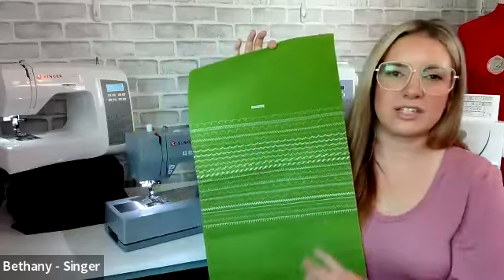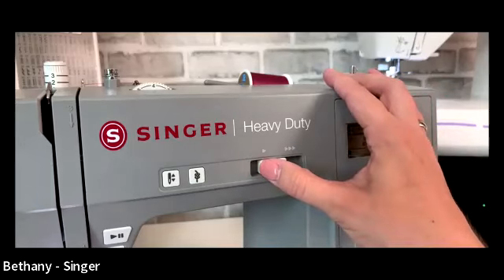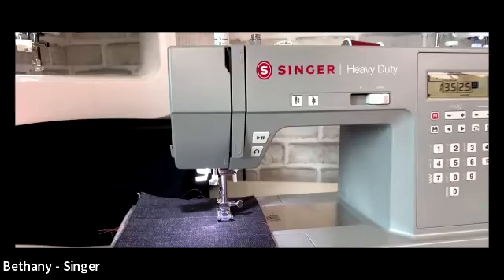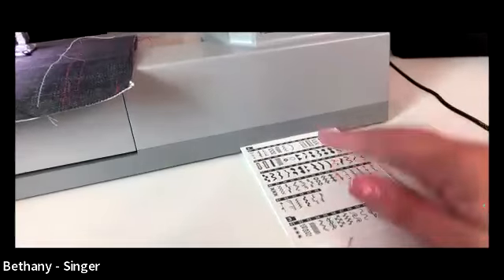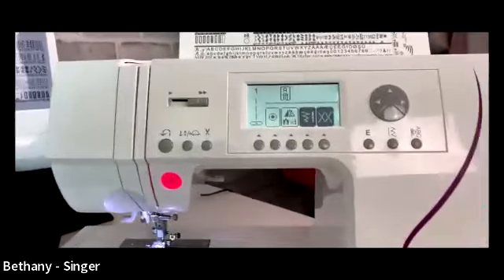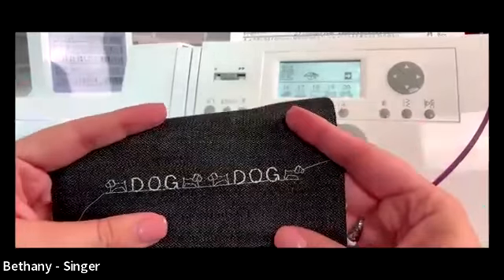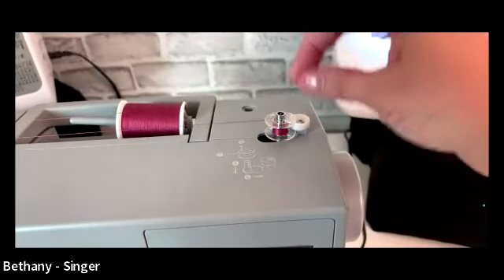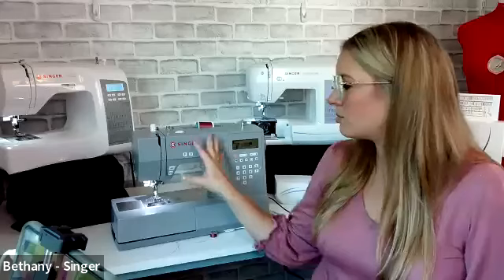Online Class: Introduction to Computerized Sewing Machines with SINGER® | Michaels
Supplies:
SINGER® HD6700C Heavy Duty Sewing Machine, Item # 10679146
Pencil & Paper to take notes!